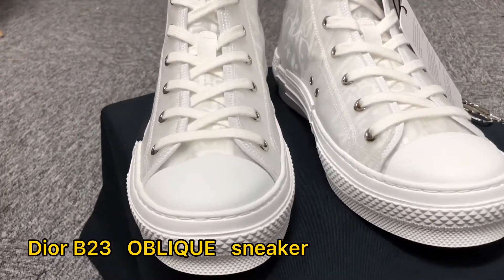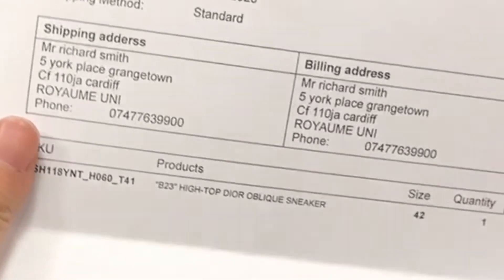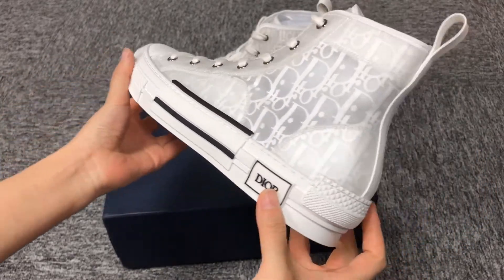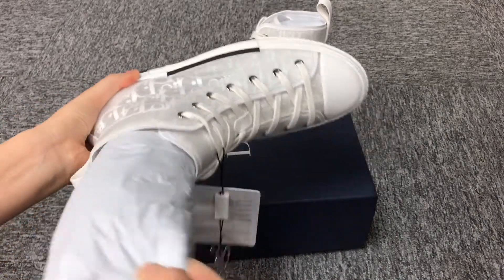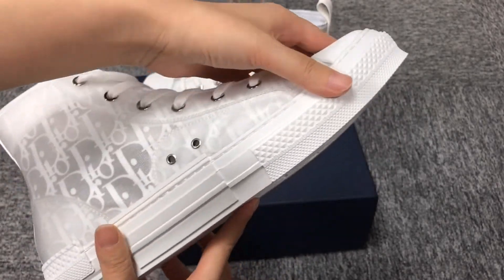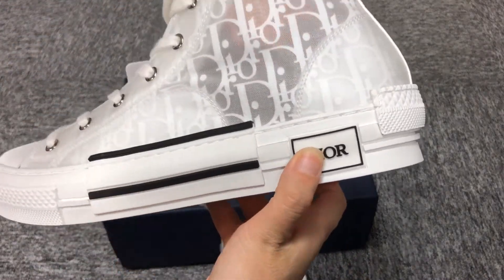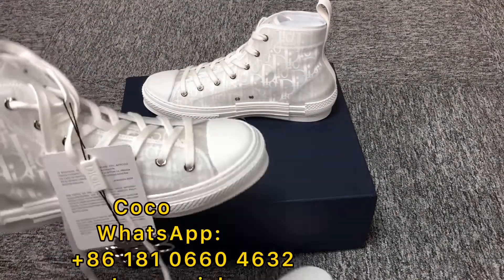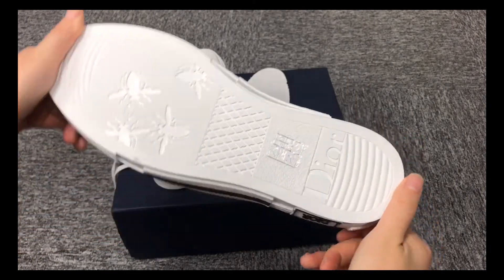Dior Homme B23 Low Top Sneakers in Oblique Technical Canvas